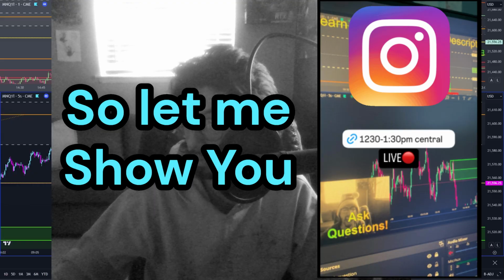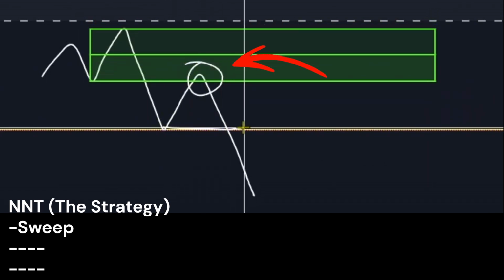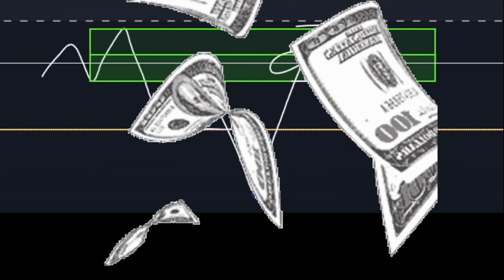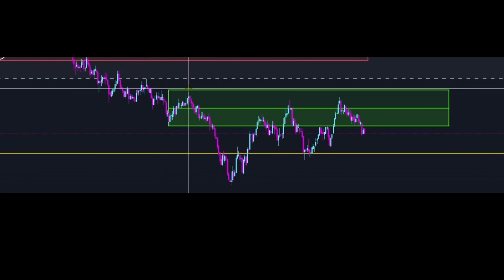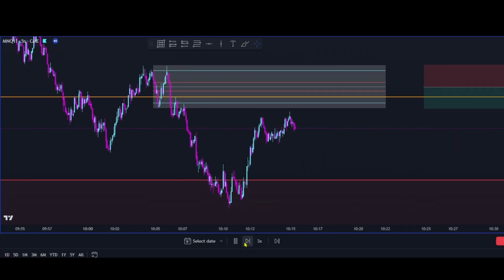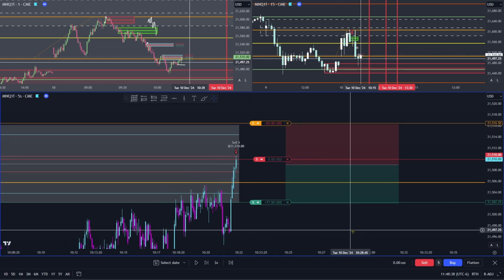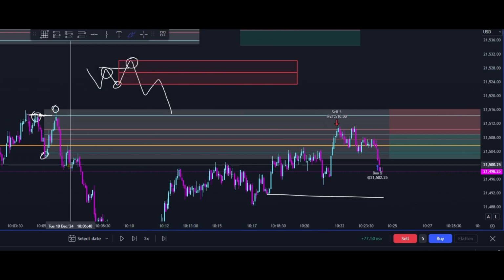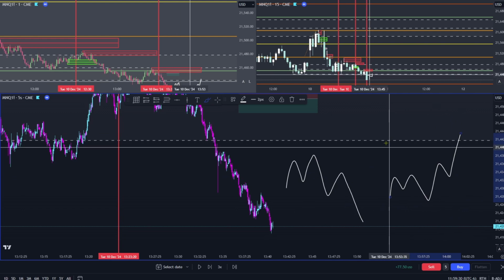5-second Time Frame Trading Strategy 💵🤑